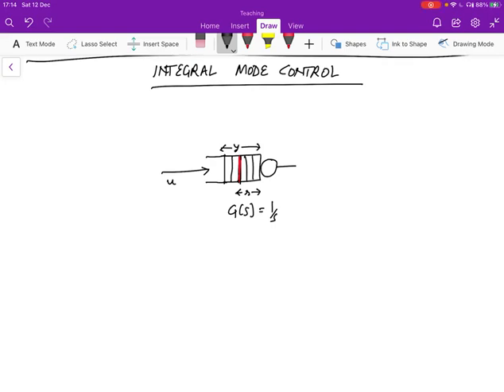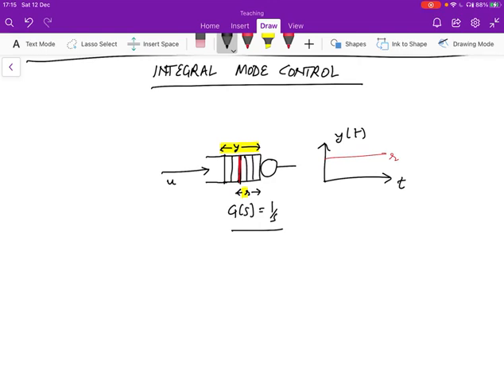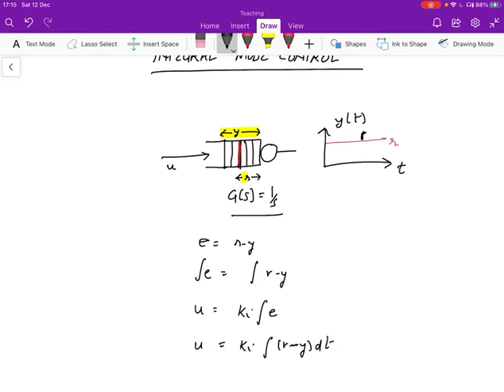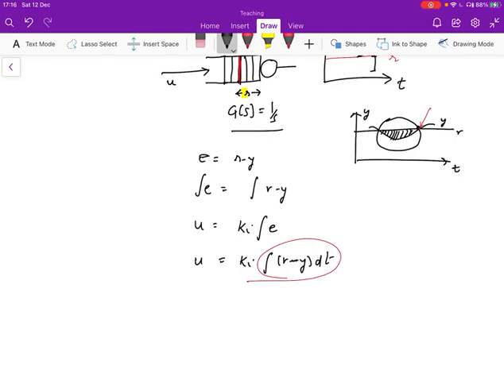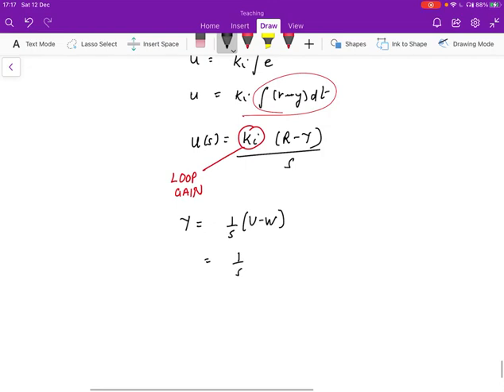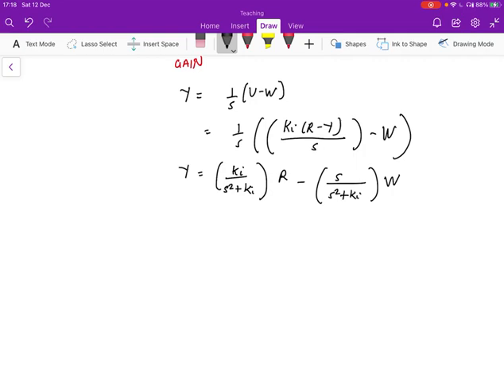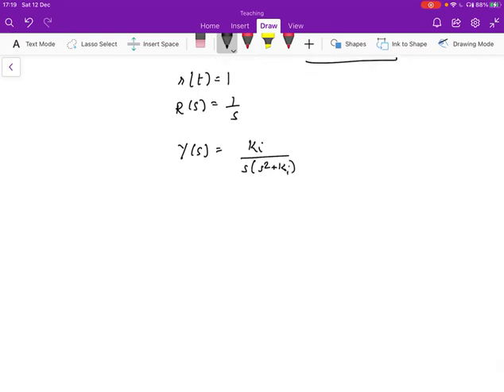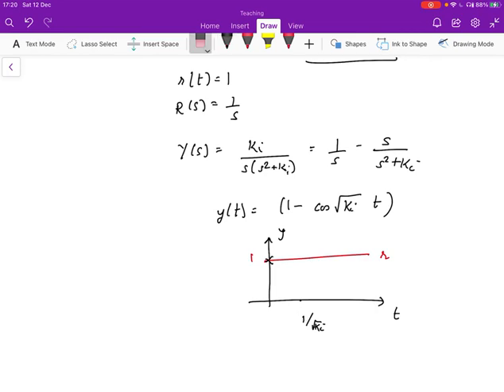Integral mode control